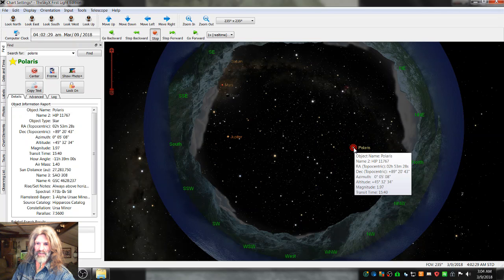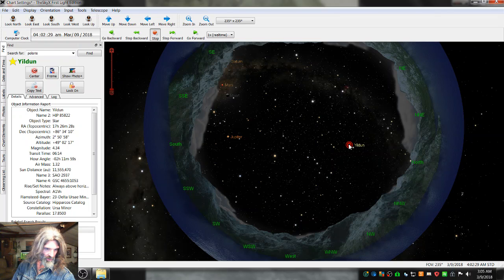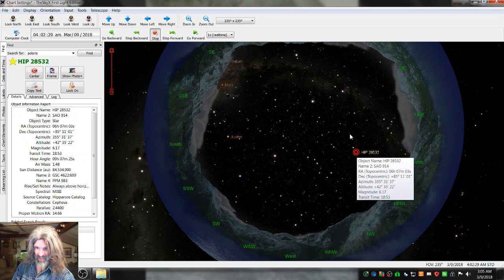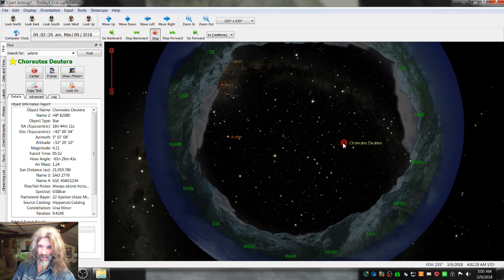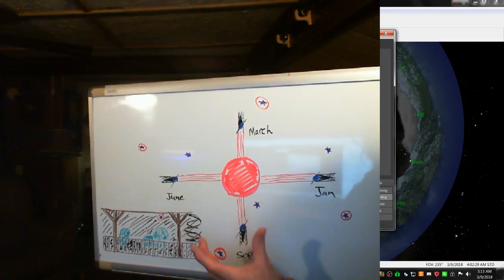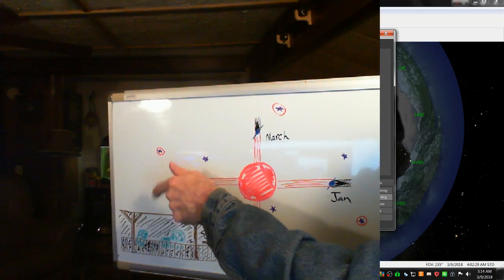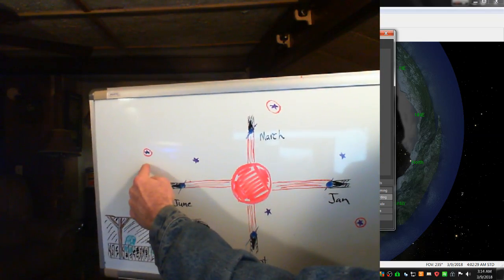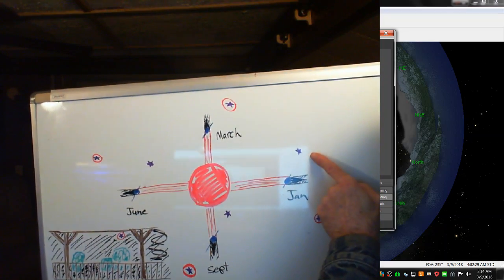Polaris Completely DESTROYS the Heliocentric Model Universe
The gig is up Folks. Share your knowledge and wisdom its FREE and so is this video as all of my work is free to use as you will.